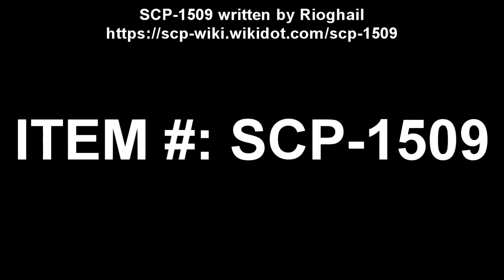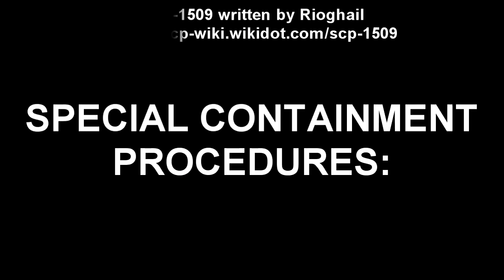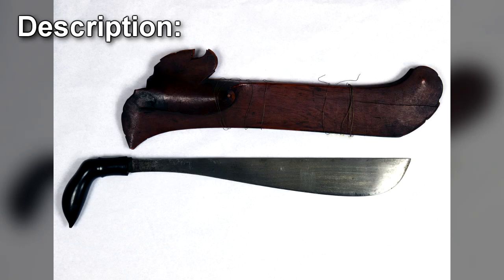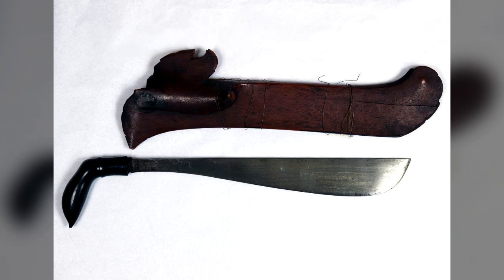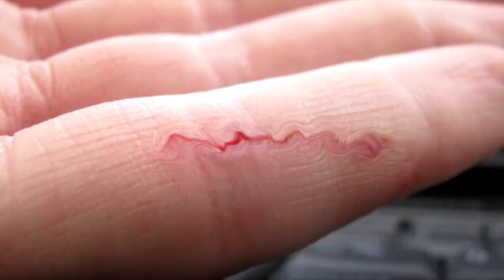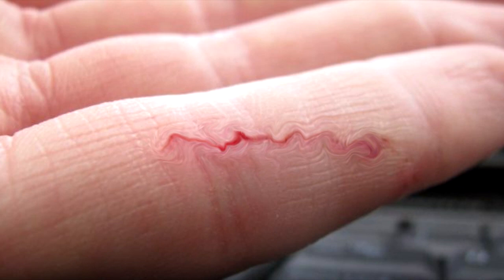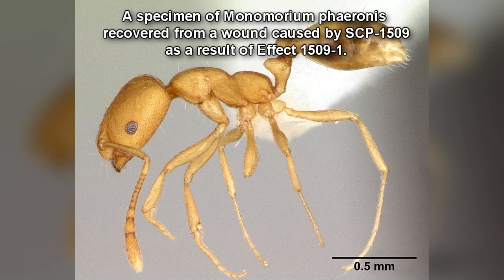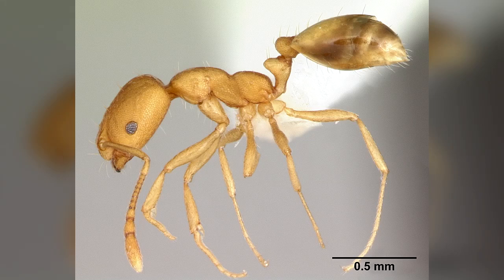SCP 1509 The Blade of Rebirth - Cut Open, Reborn Again: the Indonesian Parang of Reincarnation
This SCP Foundation reading video is about SCP 1509 "The Blade of Rebith", an Indonesian Parang that can force reincarnated people to emerge from cuts. Definitely a body horror scp when people can emergy from your open cuts!

00:00 introduction
02:30 Description
04:02 Effect 1509-1
05:25 Effect 1509-2
08:51 Addendum

Description:SCP-1509 is a bladed weapon, similar to an Indonesian Parang. It is approximately 63 centimetres in length, with a steel blade 48cm in length and 11 millimetres thick at its widest point. The metal of the blade is partially tarnished. The object was recovered with a wooden sheath, believed carved into a shape resembling a bird, possibly a cockatoo. The object's handle is believed to be a later replacement for the original hilt.

Written by Rioghail